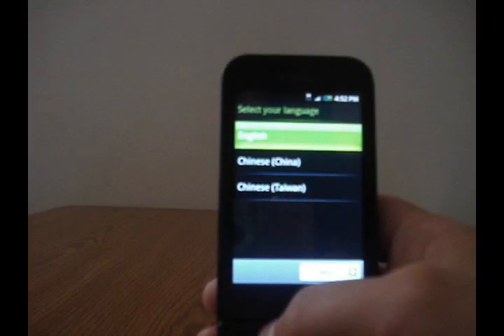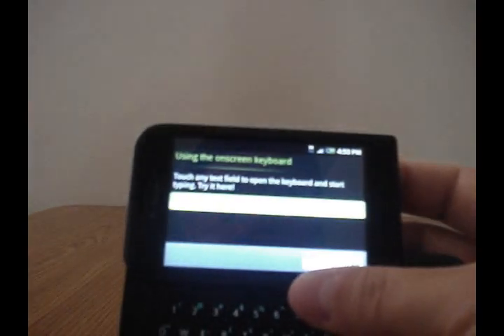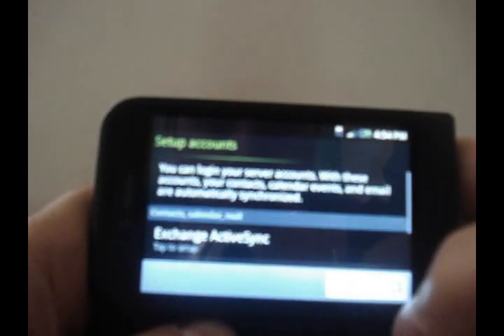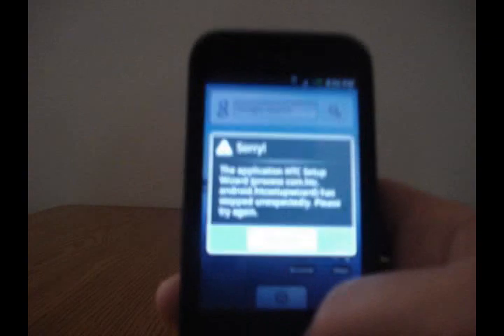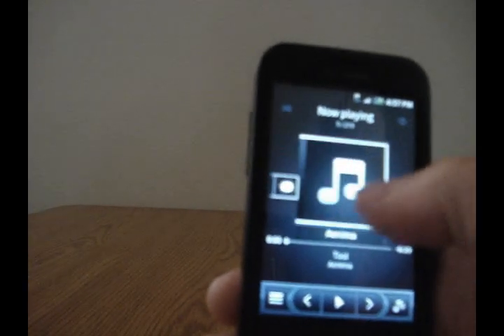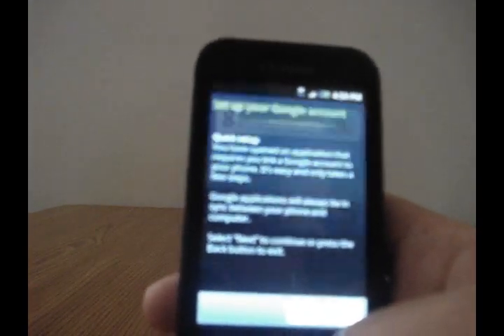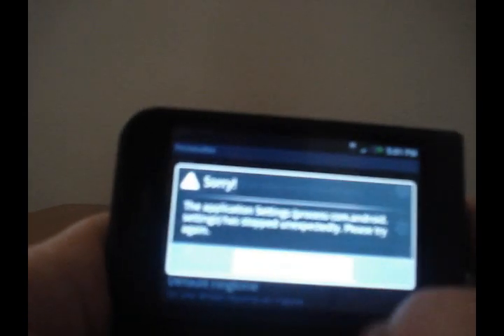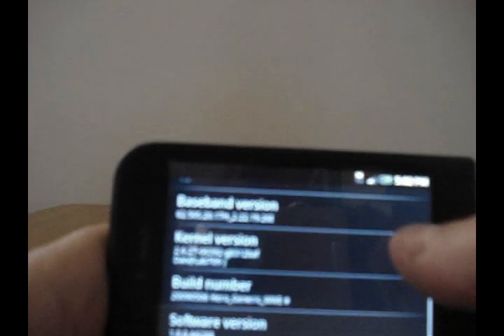HTC Hero Video: Leaked ROM Walk Through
Dave, aka Shivers316 from Phandroid.com and AndroidForums.com, installed the leaked HTC Hero ROM on his T-Mobile G1. He provides a walk-through of the HTC Hero ROM, starting from the very first boot up and settings options through different features that have changed in the new leaked ROM.